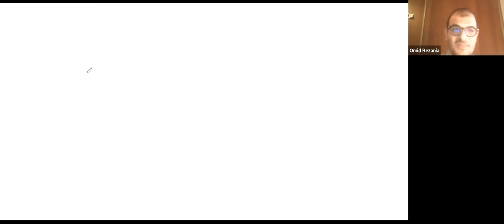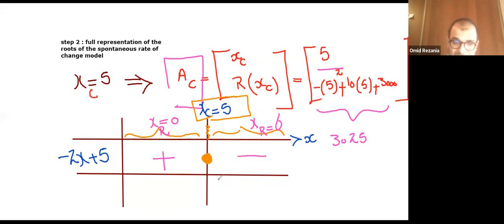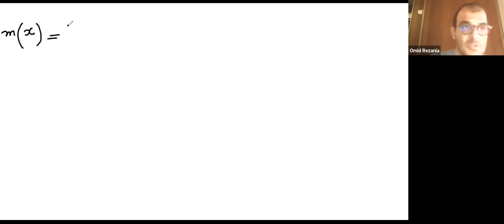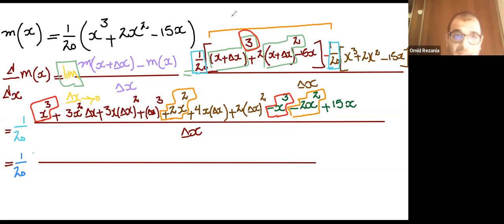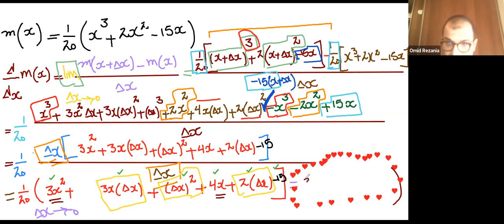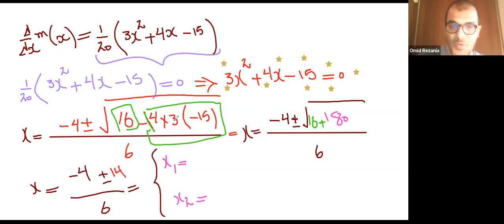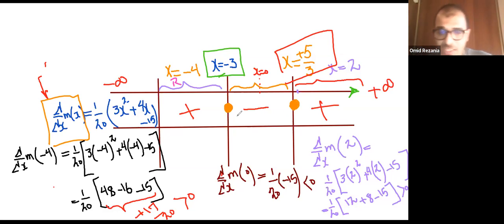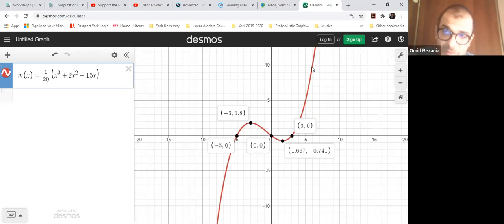More on Local Minima & Local Maxima and spontaneous rate of change for Advanced Functions 12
Today we continued on local minima and local maxima based on Ontario curriculum